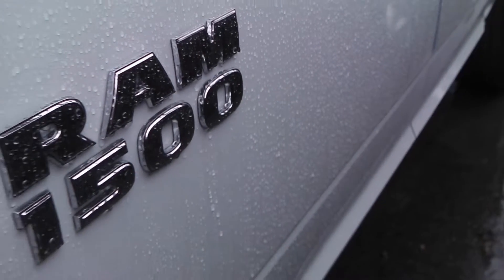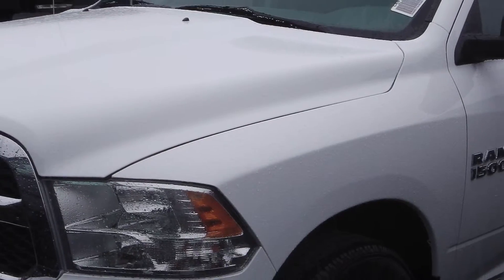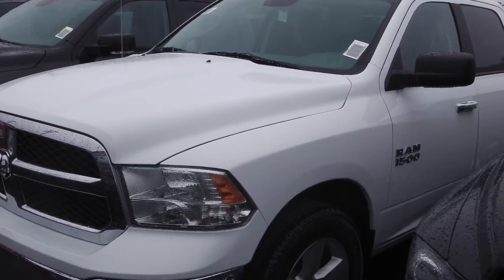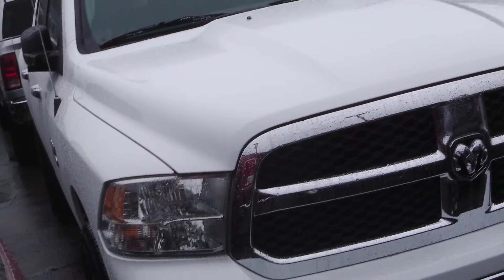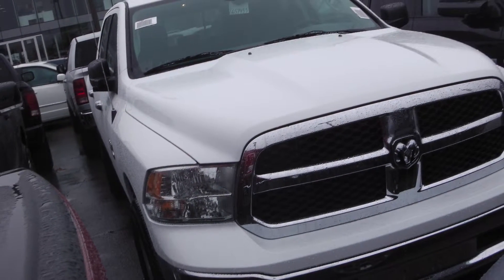2013 Ram 1500 SXT 8-speed for Greg - Eastside Dodge - Calgary, Alerta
Eastside Dodge
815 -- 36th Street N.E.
Calgary, AB T2A 4W3
Canada